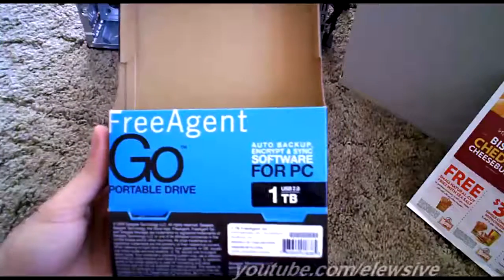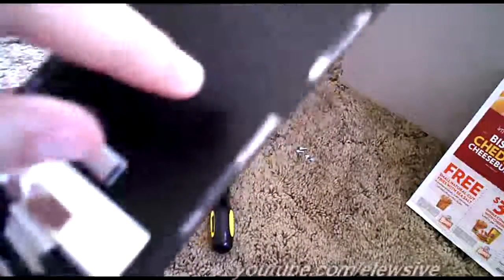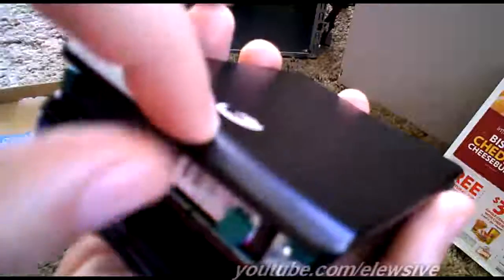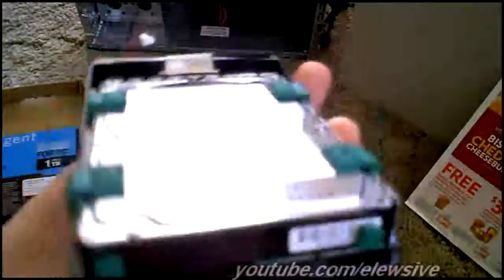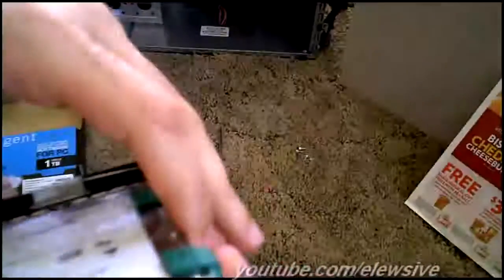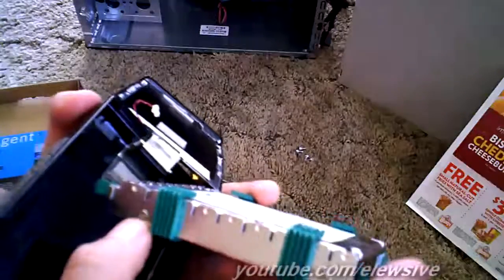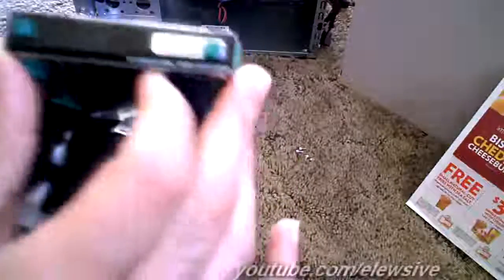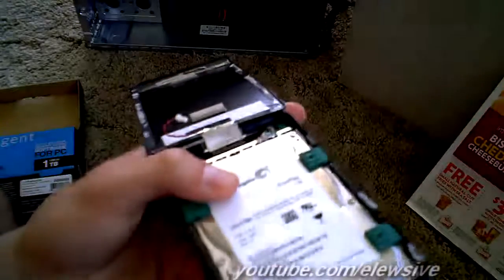[HOW-TO] - Seagate Freeagent go 1TB Tear down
an old video from my previous channel of me demonstrating how to take apart and remove a 1tb hard drive from the Seagate freeagent go portable drive